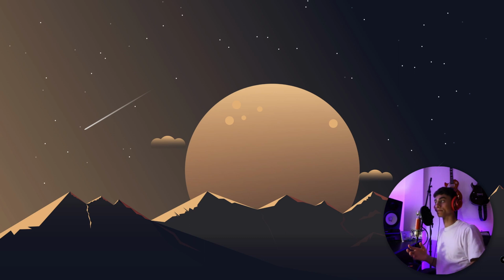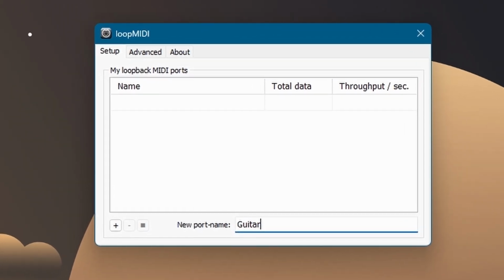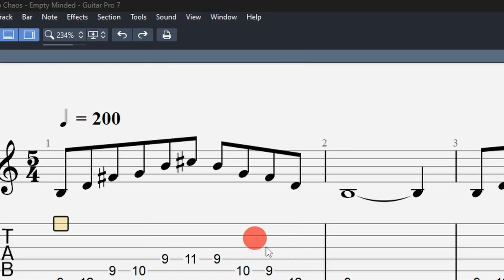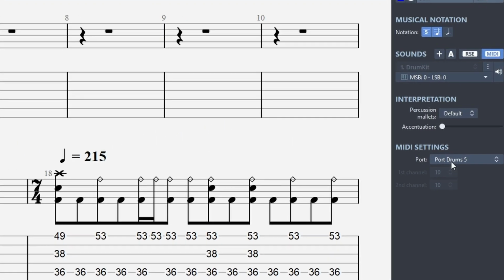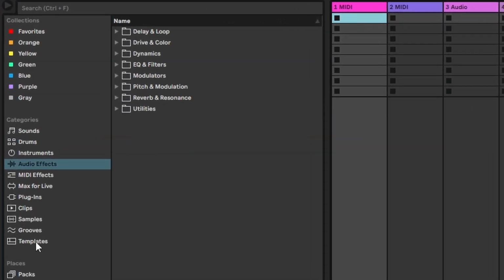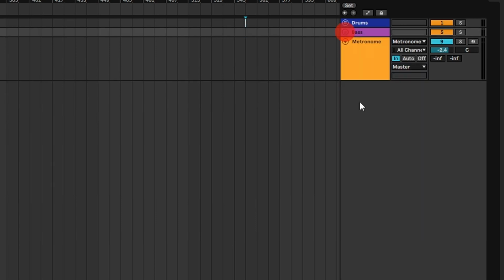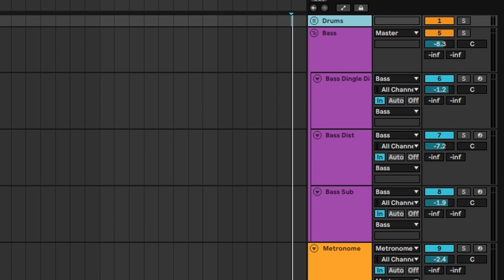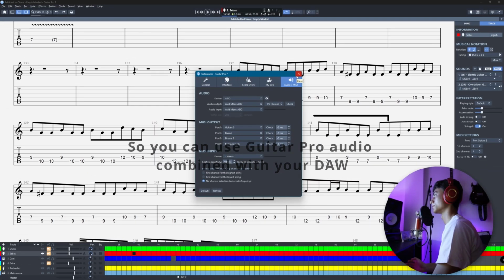How to Use Guitar Pro with VST (LoopMIDI Method)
Hi! in this video I want to show you this cool feature to make your guitar pro sound better so your practice sessions become more organic and improve your experience.

2. First Open LoopMIDI create ports with names
3. Then open your Guitar Pro session.
4. Open your DAW of choice
5. Route your MIDI outputs (GP) to the LoopMIDI Ports
6. On your DAW create the instruments you want to replace
7. Route the instruments MIDI in to the ones that we created in LoopMIDI
8. Set the monitor to in.

The vst sounds I used are not the greatest but with a little more tweaking you can improve the sound much more. Give it a try !

I tried to use a guitar pro sounds and ableton sounds together but as I was using them there was a lag between them so it was impossible to practice with them. So be sure to change the value I showed at the minute () to sync the two softwares.

Chapters:
Steps:
00:00 Intro
00:24 1. Download LoopMIDI
00:37 2. Create ports with names
01:13 3. Then open your Guitar Pro session.
02:03 4. Open your DAW and configure the in's on outs
5. Route your MIDI outputs (GP) to the LoopMIDI Ports
6. On your DAW create the instruments you want to replace
7. Route the instruments MIDI in to the ones that we created in LoopMIDI
8. Set the monitor to in.
02:49 Playing Guitar Pro
03:12 Guitar Pro Offset for sync
03:39 Advantages